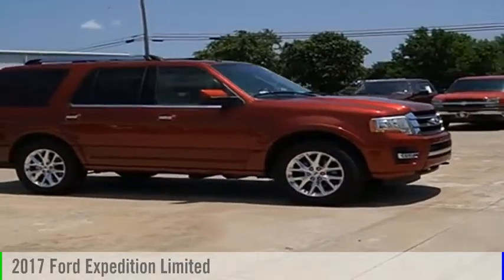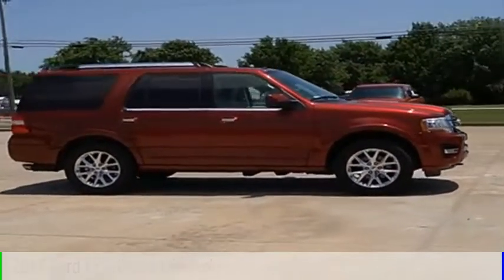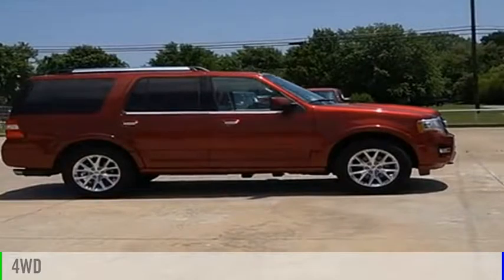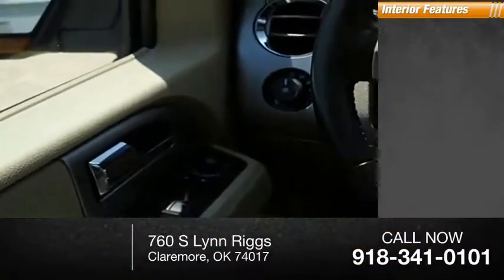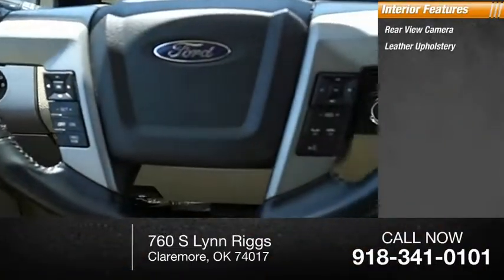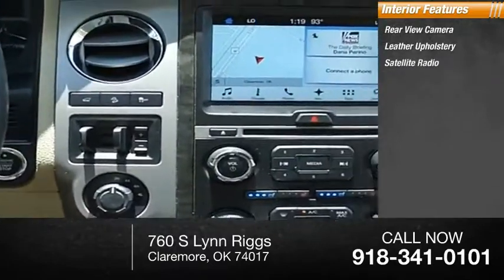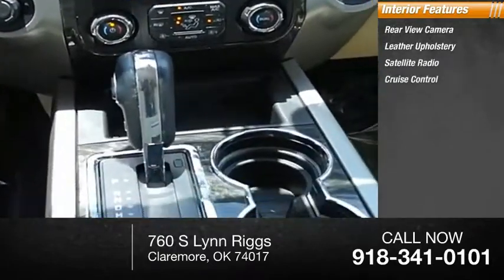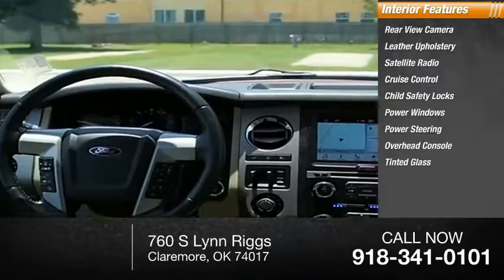2017 Ford Expedition Claremore OK 19813A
2017 Ford Expedition Limited

If you're shopping for a quality vehicle with perks such as a backup sensor, rear air conditioning, remote starter, backup camera, parking assistance, Bluetooth, a navigation system, a leather interior, braking assist, and dual climate control, this 2017 Ford Expedition Limited may be the car for you.  It comes with a 3.5 liter 6 Cylinder engine.  Stay safe with this SUV 4X4's 5 out of 5 star crash test rating.  Complete with a classic red exterior and a dune interior, this vehicle is in high demand.  Come see us today and see this one in person!